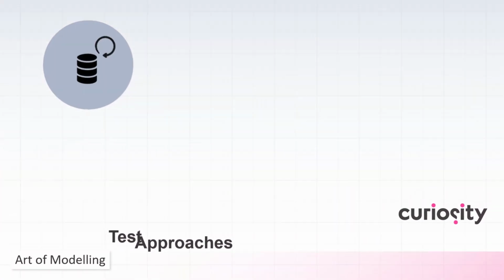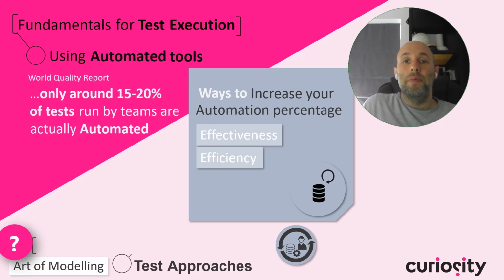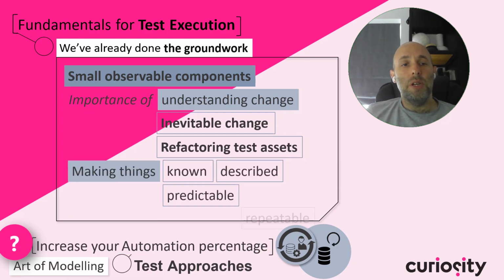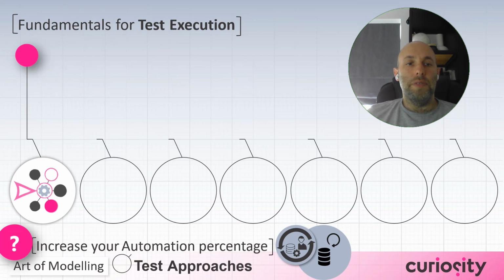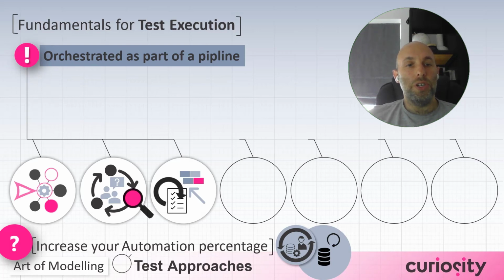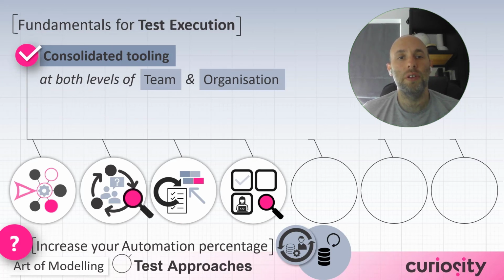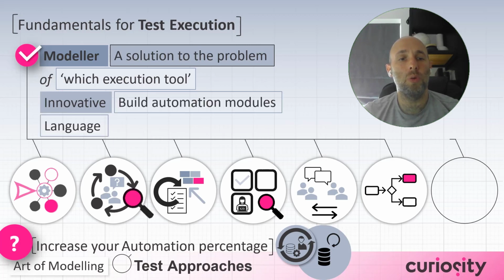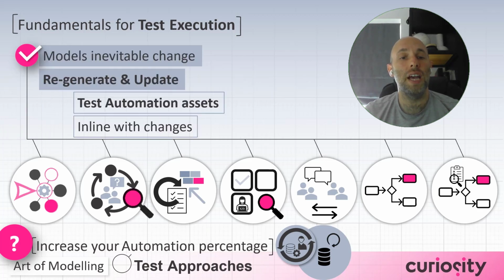Automation & Test Execution | The Art of Modelling Test Approaches | Curiosity Software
In this episode of the Art of Modelling Test Approaches, Rich Jordan considers how you can improve your software testing by raising the percentage of automated tests at your organisation. Improving automation is crucial, yet often difficult, as only 15-20% of tests run by teams are actually automated (World Quality Report 2022).

Your organisation can improve automation by aligning tooling to your teams skills and framework. Using Test Modeller, you’ll build visual models that help all of your teams understand what your system does, and how it changes.

That means, as the systems inevitably changes, the team is able to use Test Modeller to react to and envisage these inevitable changes at a model level. The models can also be used as test automation assets, generating automated test execution code inline with the latest system changes. At the organisational level, this avoids tooling proliferation, a main drain on cost and maintenance headaches.

Test Modeller provides a unique solution to the problem of ‘which execution tool’, by allowing the use of any automation framework. This gives teams the ability to generate automation in the framework of their choice. Improving system understanding and generating automation test scripts from visual models.

 This segment is part of Art of Modelling: Test Approaches, with Curiosity Software Enterprise Solutions Architect, Rich Jordan. Drawn from expertise in Test Design, the series asks: What does a good test approach need to consider?